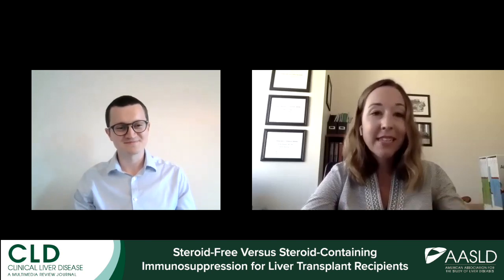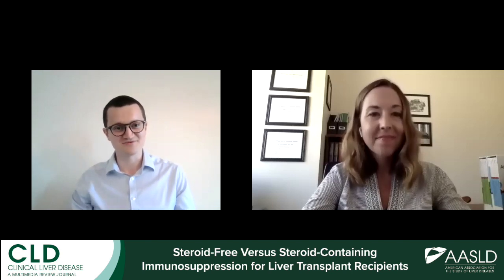Steroid‐Free Versus Steroid‐Containing Immunosuppression for Liver Transplant Recipients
Cameron J. Fairfield M.B.Ch.B., M.Sc., M.R.C.S.(Ed.)  Ewen M. Harrison M.B.Ch.B., M.Sc., Ph.D., F.R.C.S.  Stephen J. Wigmore M.B.B.S., M.D., F.R.C.S.  Lisa B. VanWagner M.D., M.Sc.
Potential conflict of interest: L.B.V. is on the speakers’ bureau for W.L. Gore and & Associates. She consults for Gilead. She is on the speakers’ bureau for Salix. She received grants from AMRA Medical.